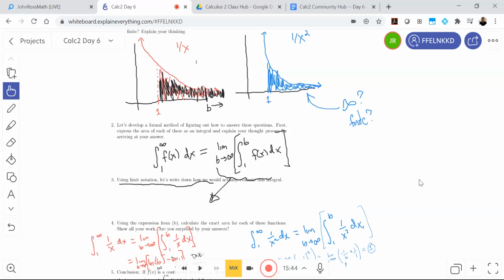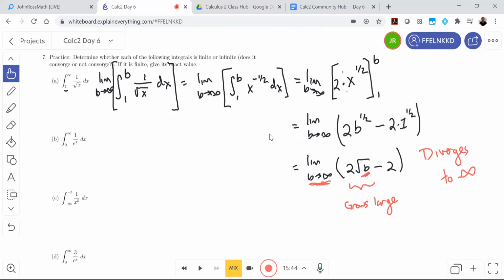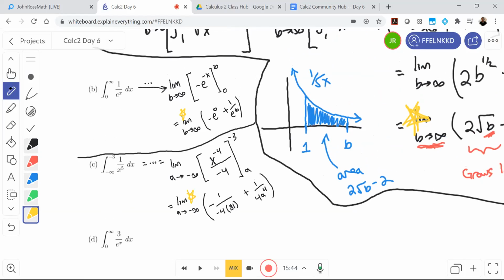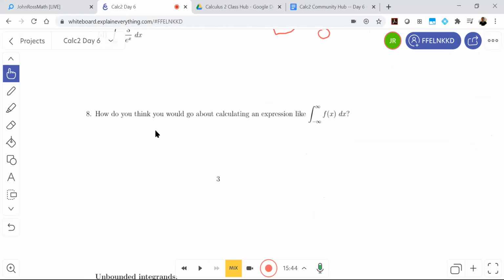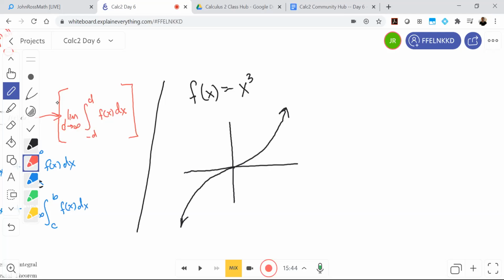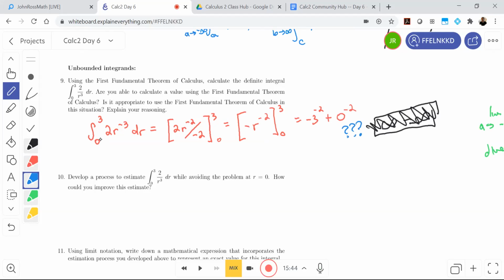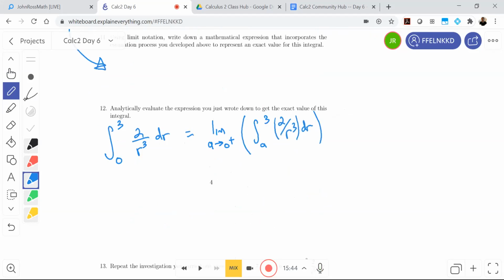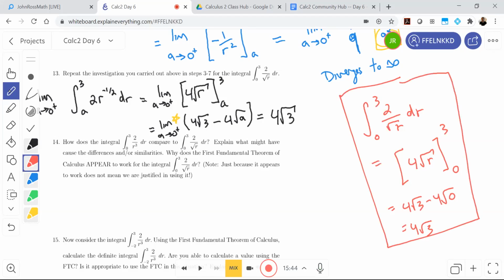Calc2 Day 6 Class Recording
In which we discuss improper integrals!